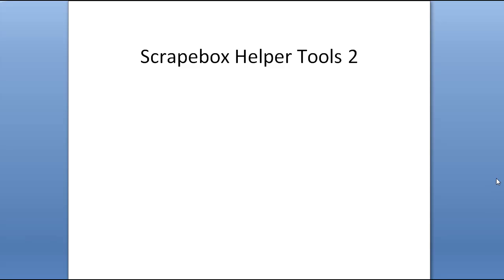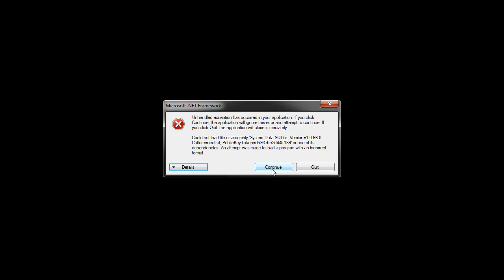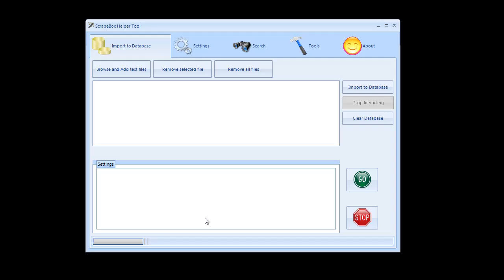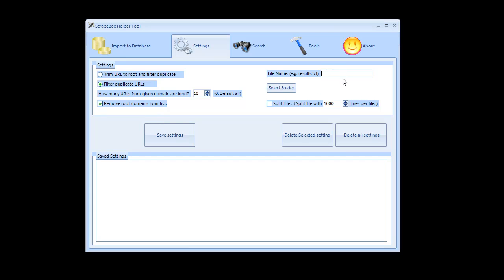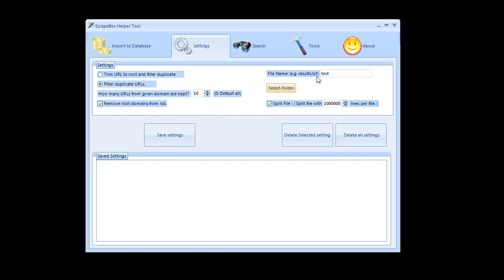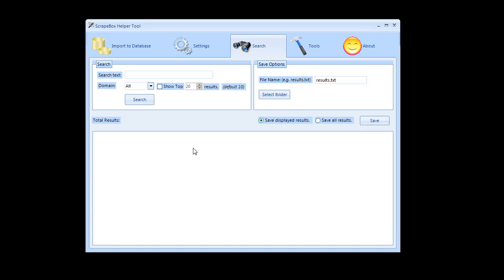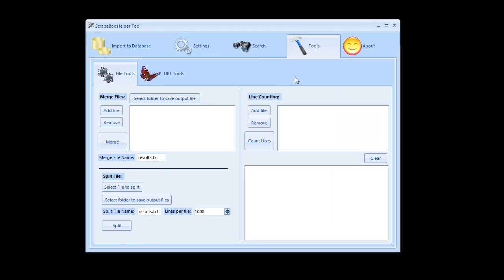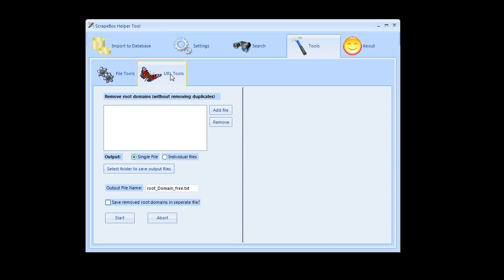Multi Function Scrapebox Helper Tool.mp4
Multi Function, Database Driven, Scrapebox Helper Tool.